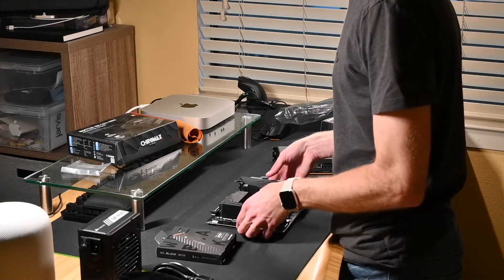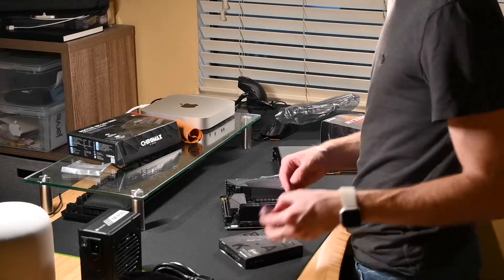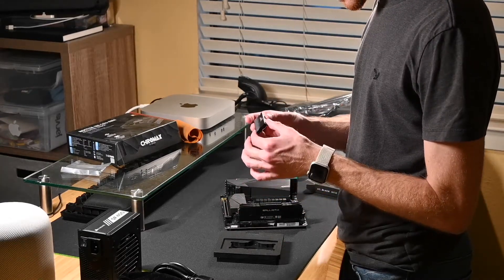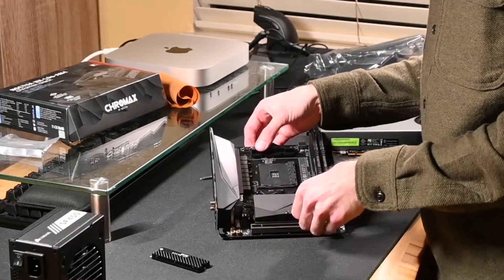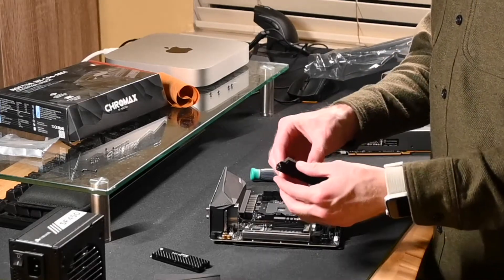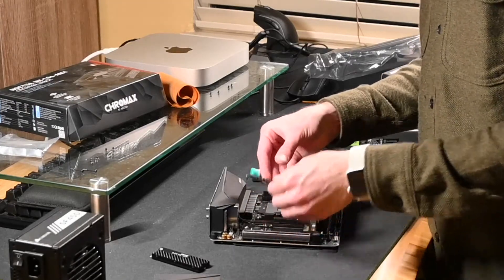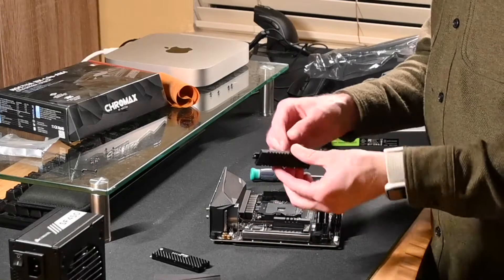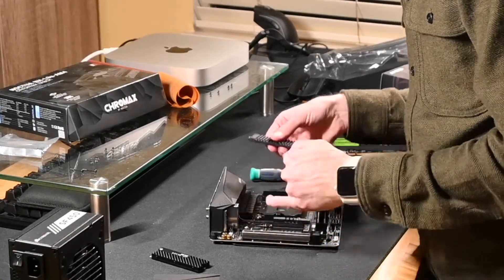How to build Mini ITX Ryzen 5600X: M.2 NVMe Installation on Gigabyte B550i Auros Pro AX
Showing how to take apart the stock heatsink that comes with the gigabyte motherboard and install a SSD with a heatsink pre installed, in this case a Wester Digital Black SN750